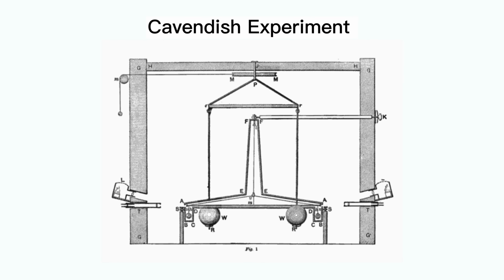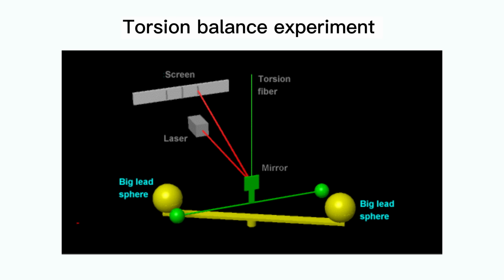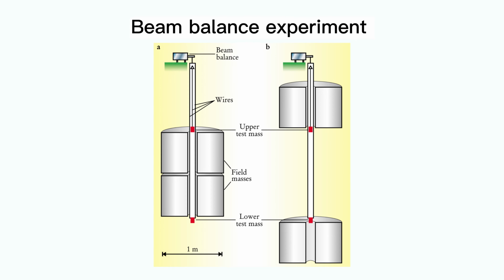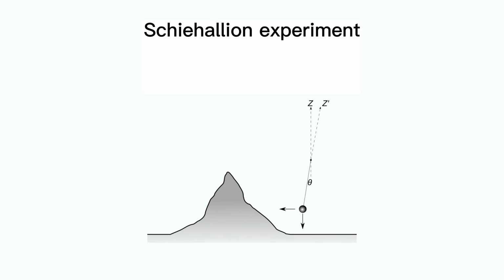Astronomy #8 History of measuring the gravitational constant (G)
In Astronomy we discuss different concepts of astronomy.

Produced By : Santanu Das

And please SHARE with all your friends!